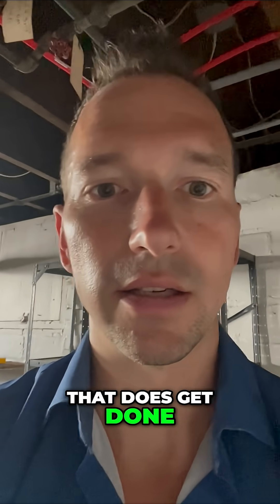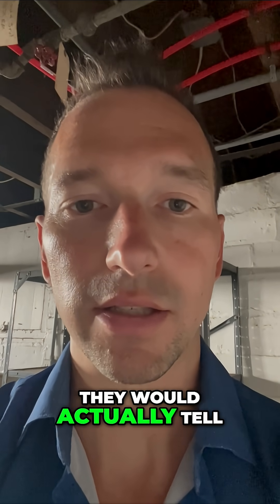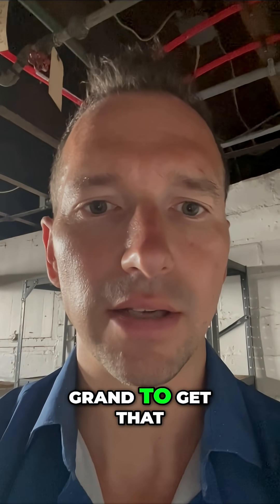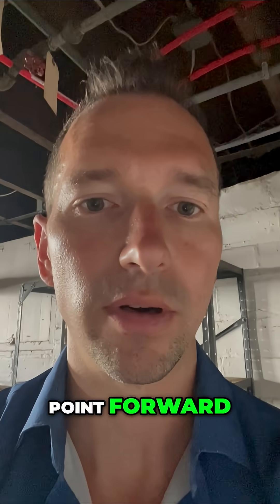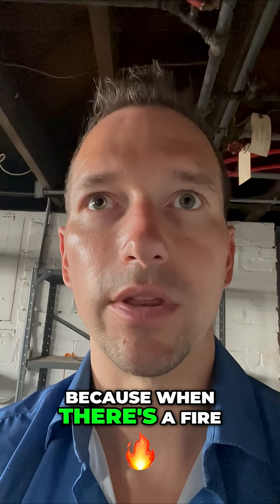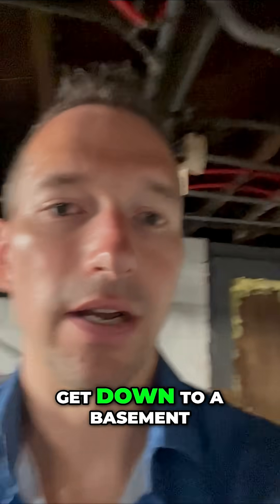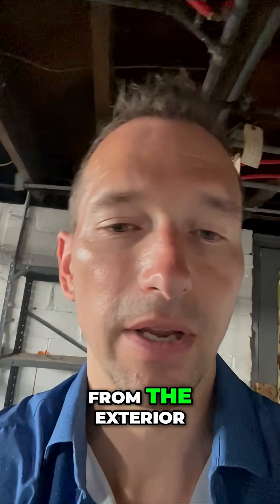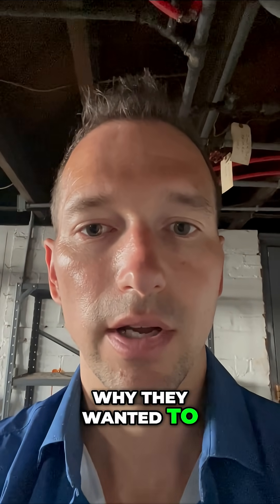NEW Electrical Code: Exterior Shutoffs Now REQUIRED!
New electrical codes now require exterior shutoffs for safety! Firefighters can quickly cut power during a fire, potentially saving lives and property. Bringing older homes up to code could cost thousands, but it's a critical upgrade.